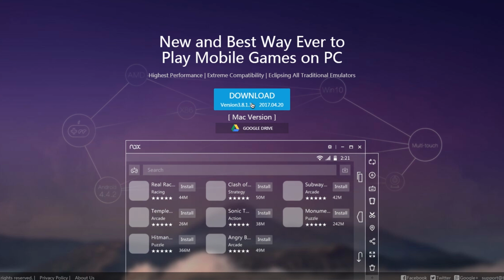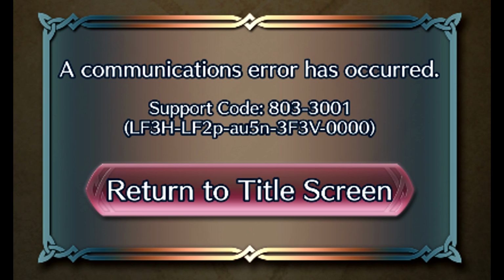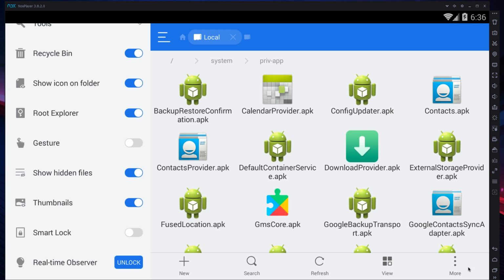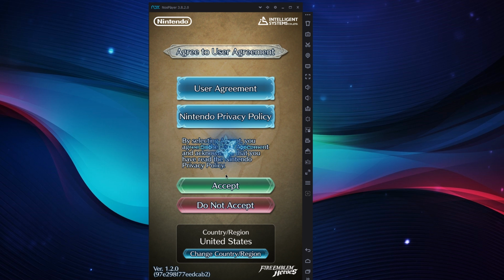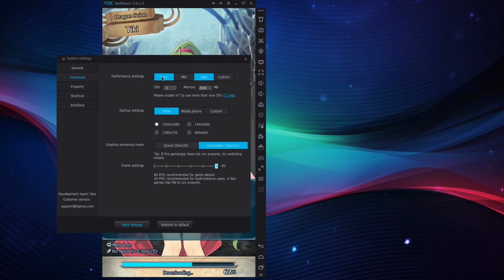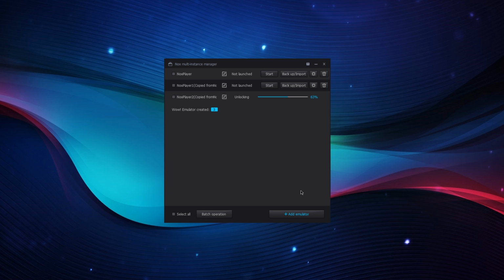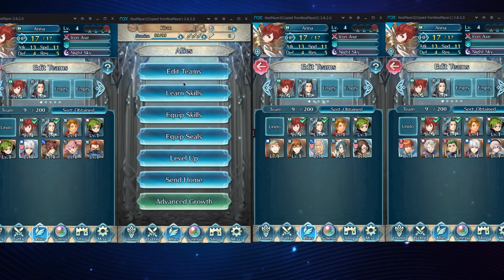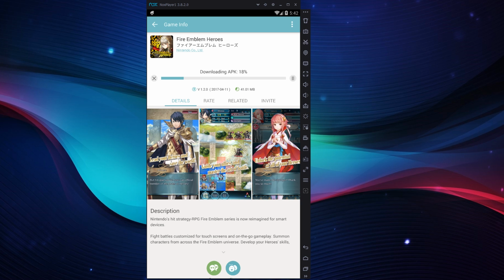Fire Emblem Heroes - How to play it on PC using NOX,Easy Re-Rolls & Fix 3001 Error code permanently!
Welcome to my guide on how to play Fire emblem heroes on your PC using NOX App player, in this video I go over:-

How to install FE Heroes - 1:18
How to change nickname - 01:51
How to fix the error code 803-3001 Permanently - 02:26
How to easily Re-roll - 05:46
How to update FE Heroes - 11:51

►Fire Emblem Heroes .apk file -
(Use Google chrome to download it, not Microsoft edge)

►Full credit to Deteiri from SernesForest for the permanent Fix, his post -

►Then delete
- GmsCore
- GoogleBackupTransport
- GoogleFeedback
- GoogleLoginService
- GoogleOneTimeInitializer
- GooglePartnerSetup
- GoogleServicesFramework

●Credits

♫ Outro Music: Together We Ride! (I Fight For My Friends) - Techno Remix